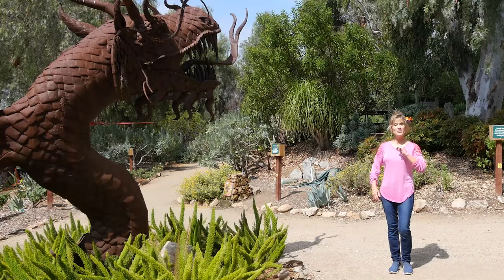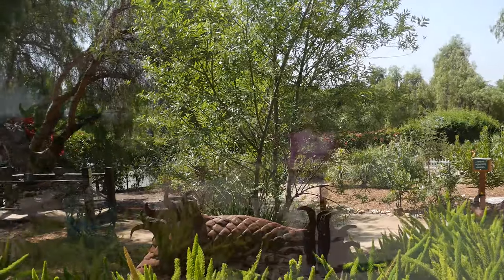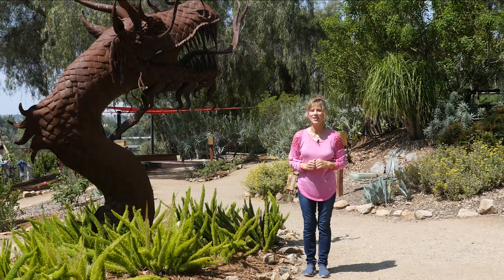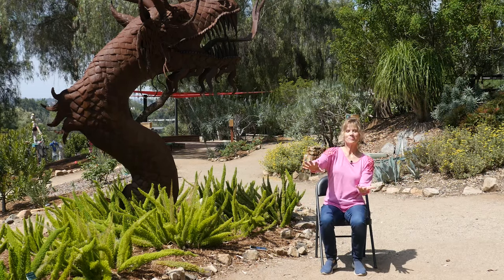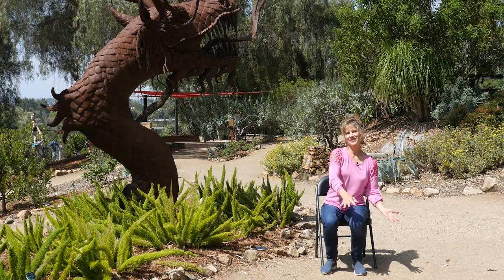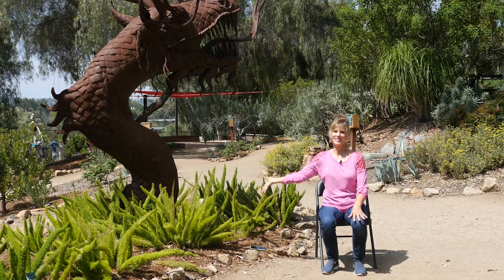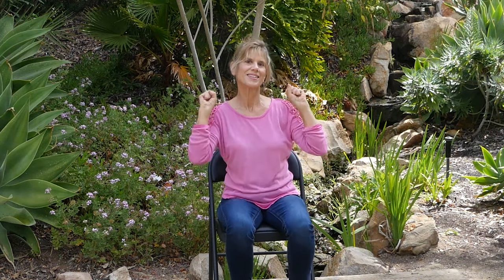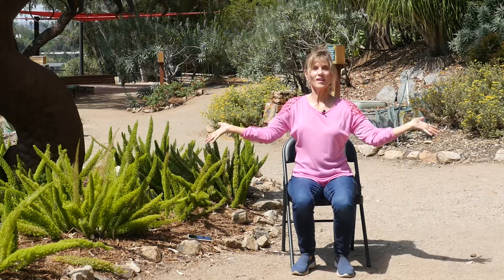Puff the Magic Dragon *Chair Yoga Dance* with Sherry Zak Morris, Certified Yoga Therapist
Let's go back to the 60's with this familiar Folk Song, "Puff the Magic Dragon" by Peter, Paul and Mary.  This song brings back memories of when we were young and had adventures using our  imagination.  But, guess what ... we can still have adventures no matter what age we are.

This Chair Yoga Dance
- Encourages both upper and lower body movements
- Helps Improve your coordination, memory and your physical agility.
- Great for Seniors, People with movement limitations, Recreational/Fitness programs and FUN!

Sing along with me...and share this Dance with someone who remembers  Puff!

Welcome to   “Yoga Vista Chair Yoga Dance”

Enjoy the energetic and fun vibe of dancing to familiar songs here on our YouTube channel.  It is the perfect kind of exercise that everyone can do while sitting in a Chair! Yoga Vista's Chair Yoga Dances are a unique way to bring vitality, fun and JOY into your life. Check out our growing video library of All-Dancing Chair Yoga Dance classes as well as our Chair Yoga classes with Dances included in our YogaVista.TV Video Library!

*** Want to Become a Chair Yoga Dance Teacher? ***
Bring Chair Yoga Dances into your Yoga and/or Fitness classes.  You are bound to grow your classes with this unique movement modality. The Yoga Vista Academy's self-paced Online Chair Yoga Dance Teacher Training Program will teach you the hows, whys and other important details about incorporating Chair Yoga Dances into your Yoga and Fitness classes so that you keep your students safe and engaged. Join us on a FUN, experiential adventure through 8 different Dances with music from different genres and eras. Get Certified and share the JOY!

No More Ads on our Chair Yoga Dance Videos | Exclusively on Yoga Vista TV | Sherry Zak Morris